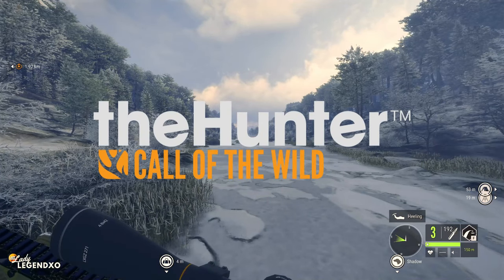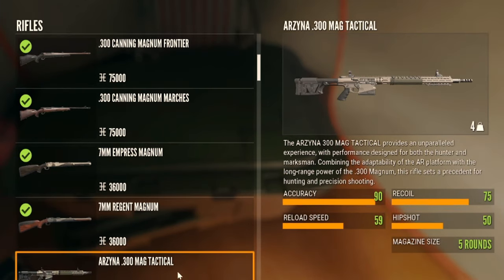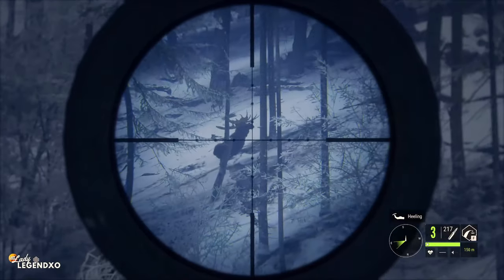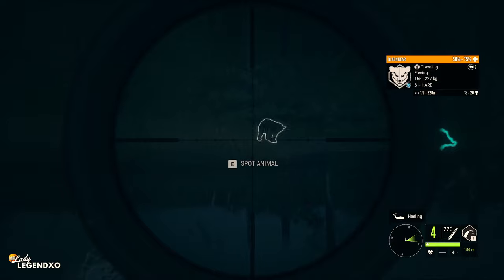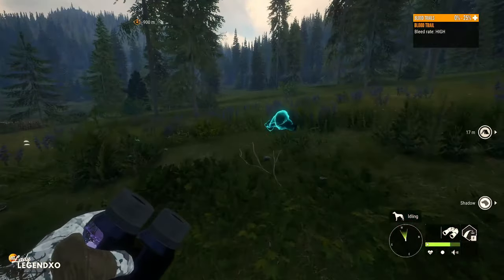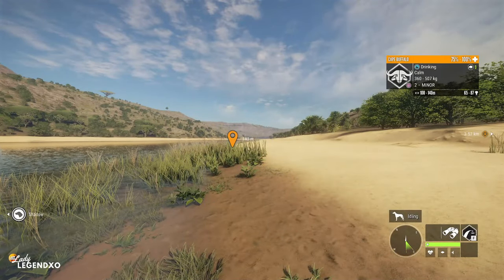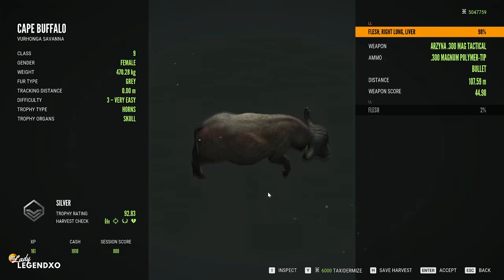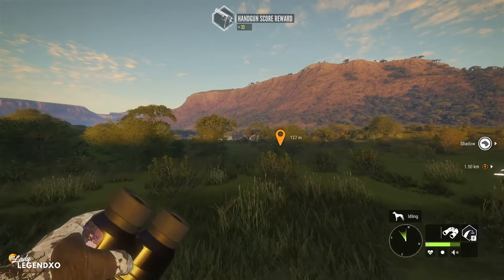.300AR vs. the .300 MAGNUM vs BIG GAME ANIMALS!!! - Call of the Wild in Early Access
The HIGH CALIBER Weapon Pack is ALMOST HERE - it releases on Tuesday, March 12, 2024 on all 3 platforms on The Hunter Call of the Wild!  But today we are hunting in Early Access (thank you Expansive Worlds!!!) and testing out the ARZYNA .300 MAG TACTICAL against the .300 CANNING MAGNUM and there is a WORLD of DIFFERENCE!  We also have a peek at ALL of the weapons included in the new weapon pack as well as some of the UPDATE CHANGES included in this update!!!  I think the differences between the two .300s will SHOCK YOU!!!  And I have a brand new FAVOURITE RIFLE in the game!!!  YAY!!!

NEW STREAM SCHEDULE (as of March 2024):
YOUTUBE:  Mon to Wed @7pm EST (Tuesdays may start at 4pm EST)
RECOMMENDED VIDEOS:
Hot Spot SUPER GUIDES For Every Map in COTW:
(UPDATED Rancho Super Guide is coming soon)